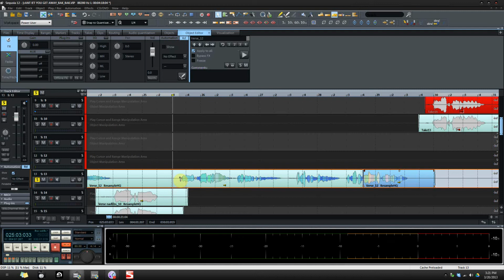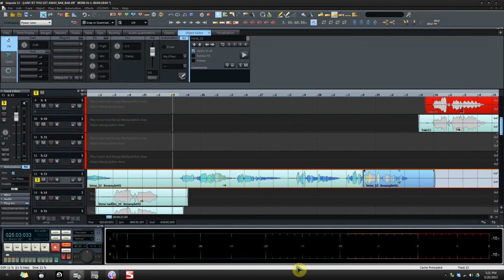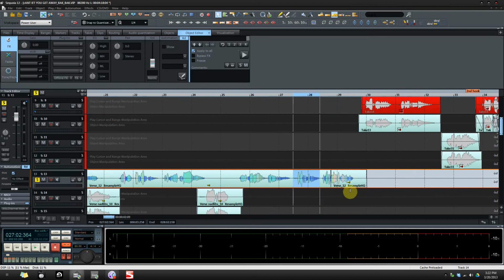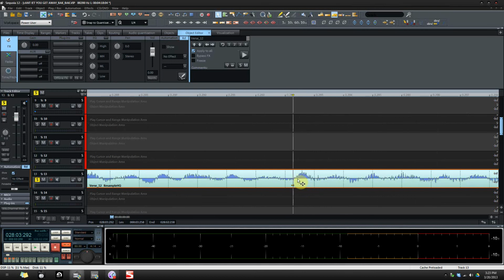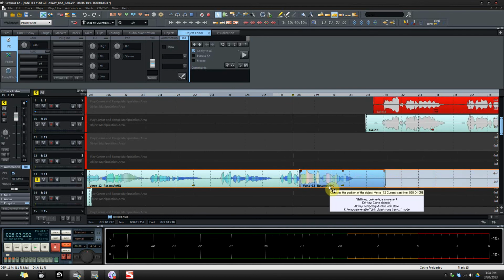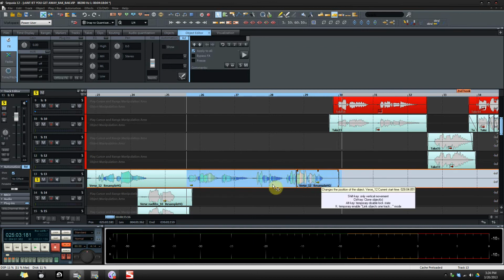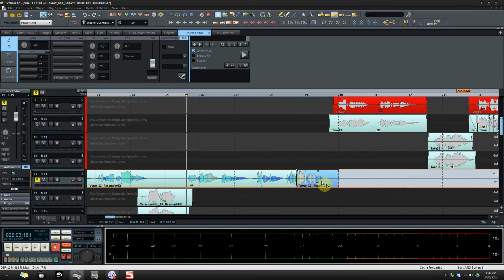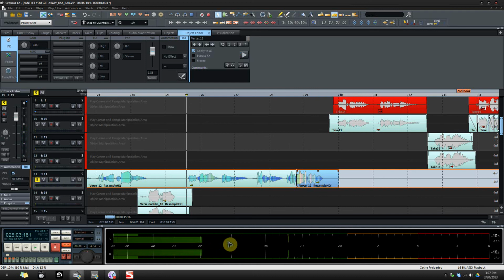Clip or Object Gain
Explaing the advantages of Clip or Object Gaining